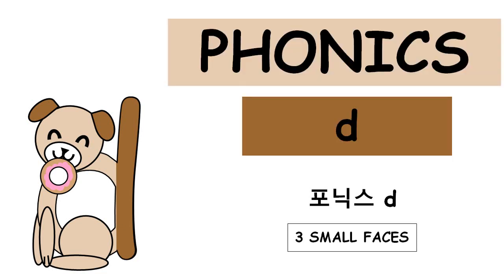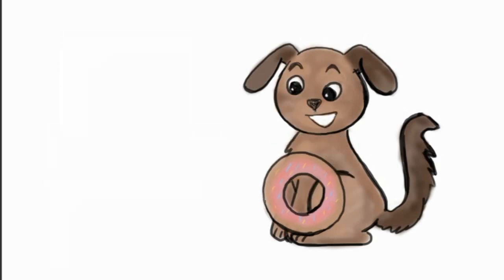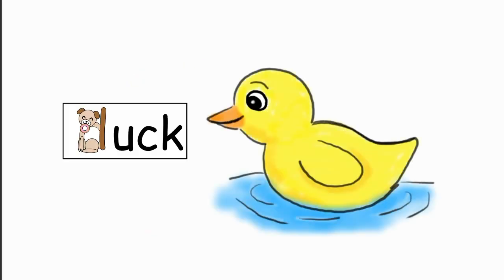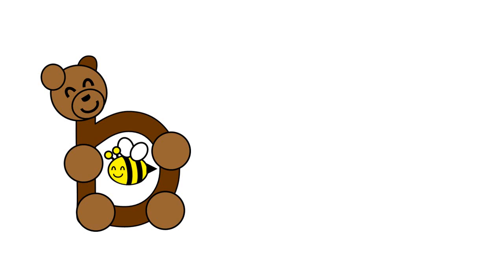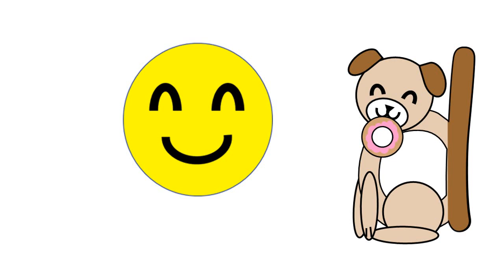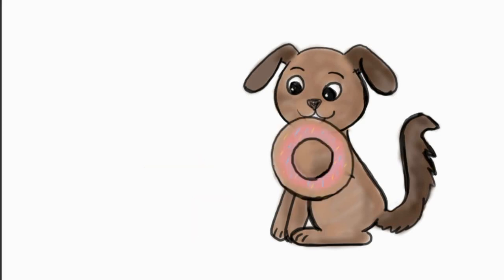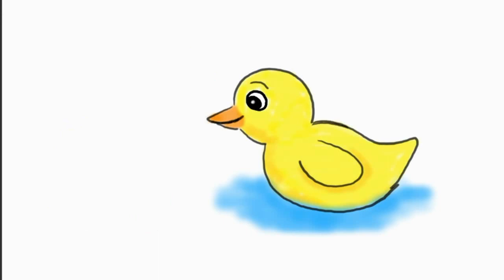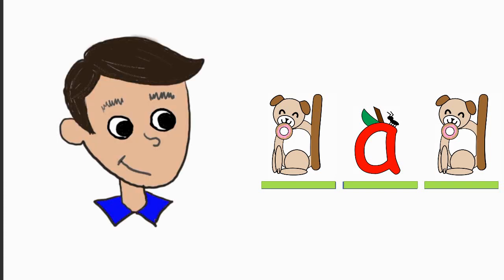PHONICS: D Sound (Dog Dropping Donut) 파닉스 D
Mnemonic for remembering alphabet d and the d sound.  Both English and Korean explanation included.  Korean starts at 1:45